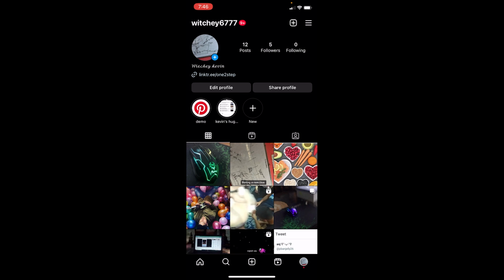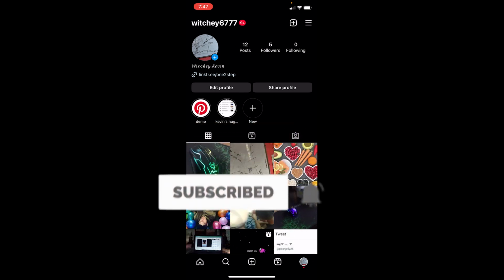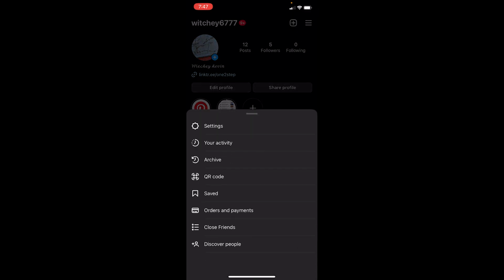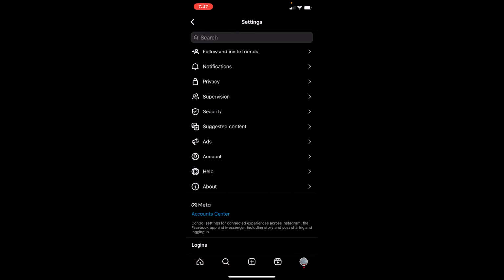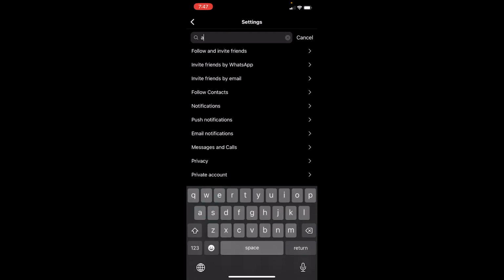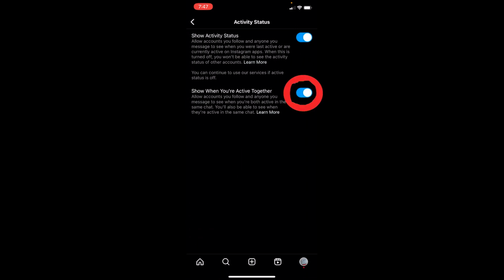How to Turn Off Active Status on Instagram (Quick & Easy!)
Confused about how to turn off active status in Instagram on iPhone? This video explains the exact steps on how to turn off Instagram active status. In this step-by-step guide, we will show you exactly how to disable the Active Status feature on Instagram, allowing you to browse and use the app without others knowing you're online.
Are you tired of constantly being bombarded with messages when you simply want to explore Instagram in peace? With our easy-to-follow instructions, you'll regain control of your online presence and enjoy a more private Instagram experience.